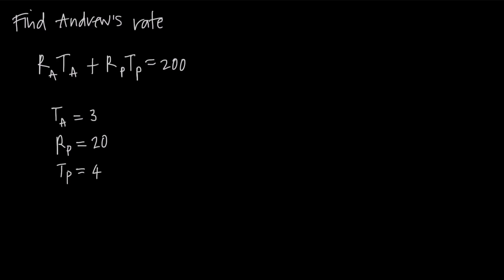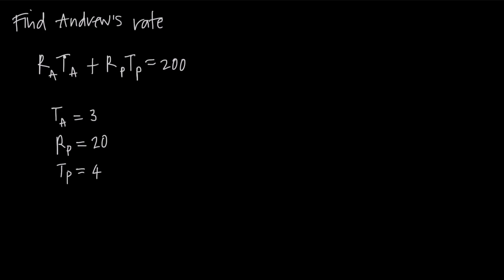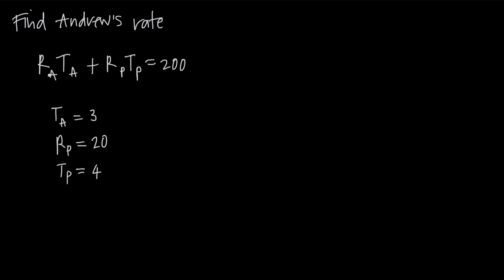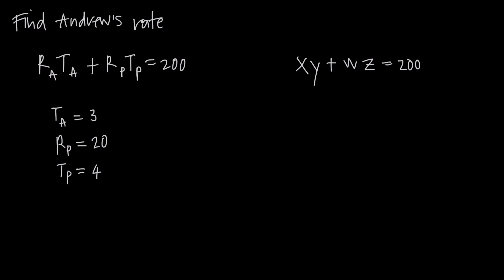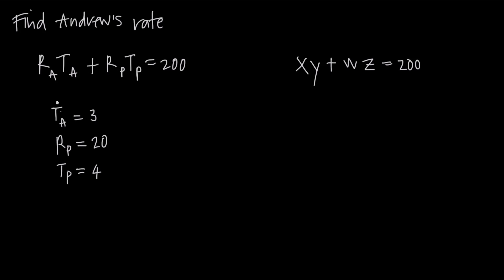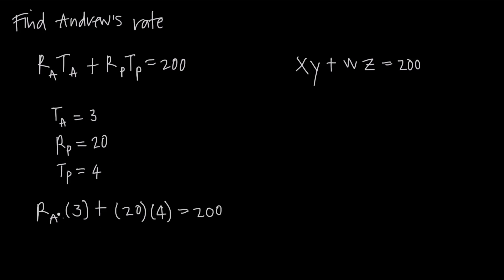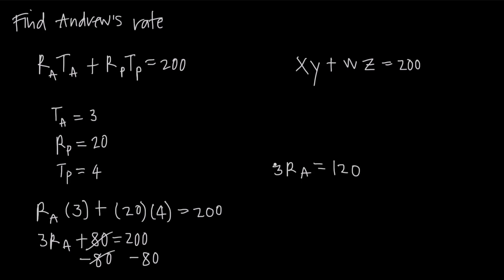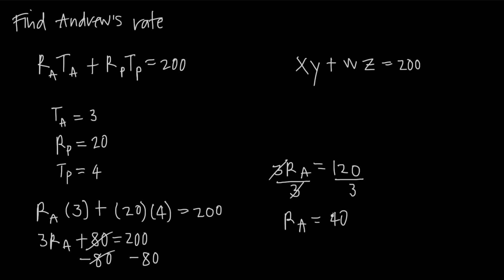simple equations with subscripts (KristaKingMath)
In this video we learn how to deal with subscripts, and that variables with subscripts are really no different than regular variables. Subscripts are just a convenient way to indicate two multiple values associated with multiple subjects. For example, when we know the rate of travel and time of travel for two different people.